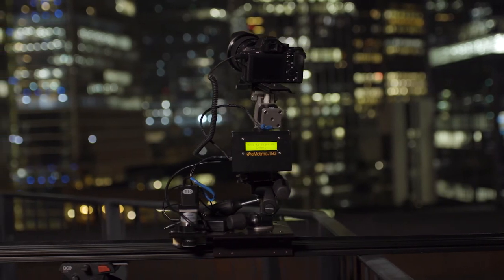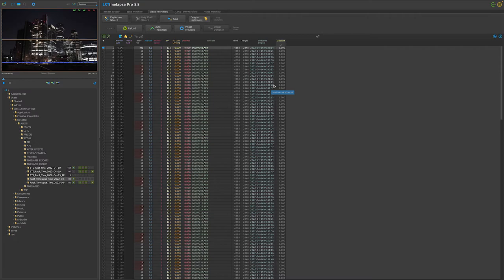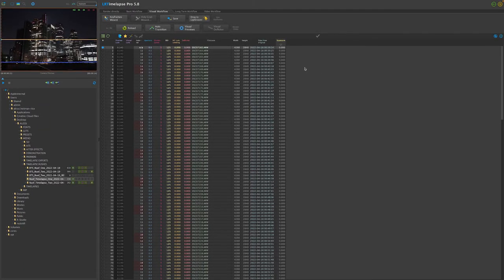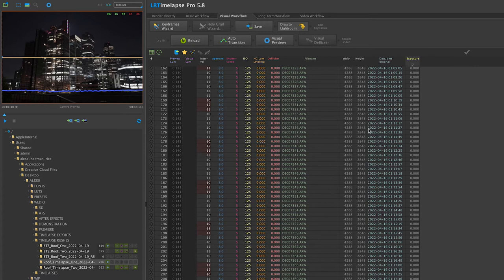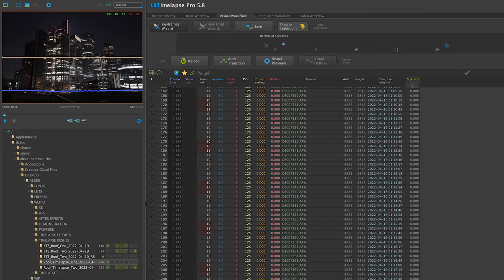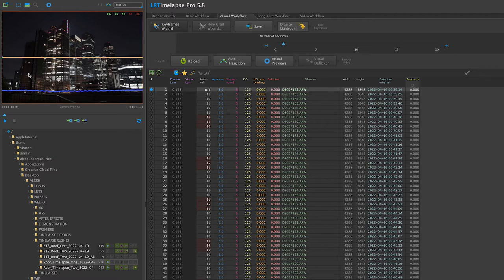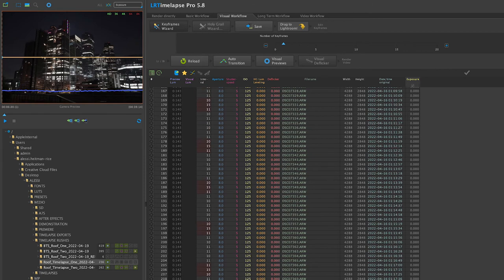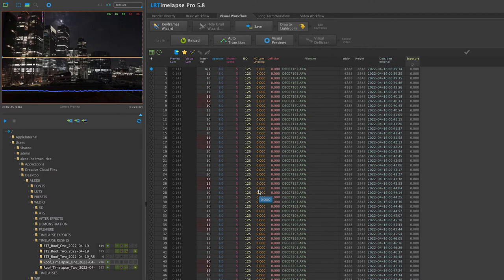Timelapse Photography 101: A Complete Guide to Get You Started by Alessi | Wedio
Have you been wondering how to make timelapse photography? Don't worry because we're here to help you to get through the process together with Alessi 🤩

What you’ll learn:

o Always shoot in manual and RAW.
o Plan your shoot and scout the location before (and don't forget about the weather).
o Use manual lenses.
o As tempting as it might be, don't touch the camera during the shoot.
o Charge the batteries.
o Set your intervals right, check the weather, and don't shoot JPGs.
o …and more!

.. more to find in the masterclass!

Nicknamed the timelapse kid growing up in Australia, Alessi prides himself on being a visual storyteller and specialises in documentaries and integrated advertising campaigns.

After moving to London and working for a number of agencies including the social powerhouse, That Lot, Alessi has become an expert in all things social.

Alessi has directed long-form and social content for amazing companies such as Caterpillar, Amazon Prime, Mobil1 and has filmed and edited multi-award-winning campaigns for the world’s biggest brands.

Chapters
00:00 Introduction
01:14 What is timelapse photography?
03:37 Timelapse workflow
05:21 Tips & tricks
07:12 Biggest mistakes
09:20 Timelapse production
17:47 Timelapse post-production
34:31 Inspiration
35:18 Ending

About timelapse photography

A timelapse, also known as time-lapse photography, is a photography technique in which still pictures are stitched together to create a video that warps time. When played, the time on the video appears to move faster, thus achieving this lapsing effect.

Feel free to reach Alessi with more questions on his site or on social media 🤗